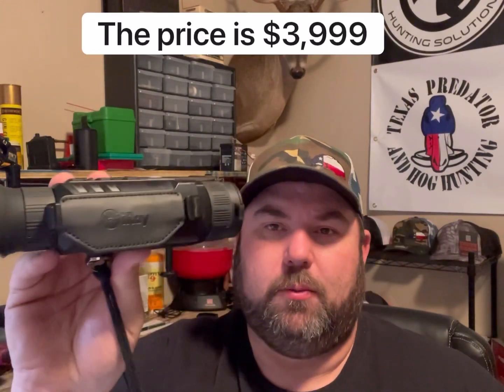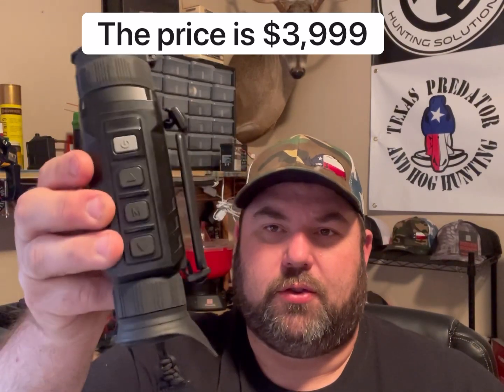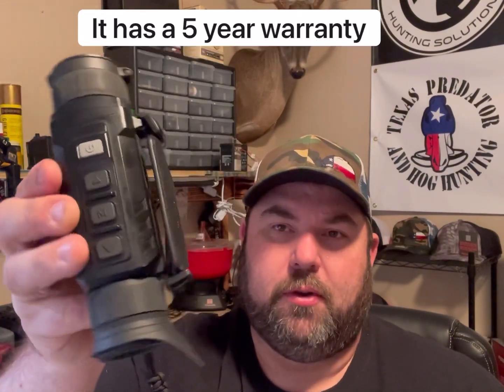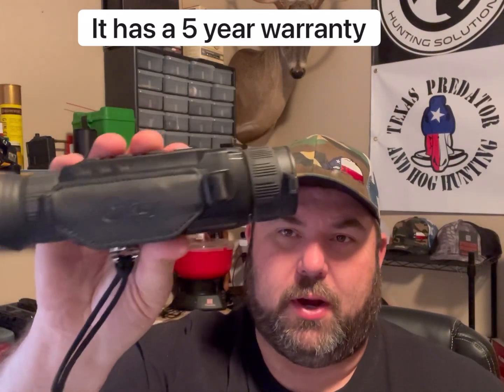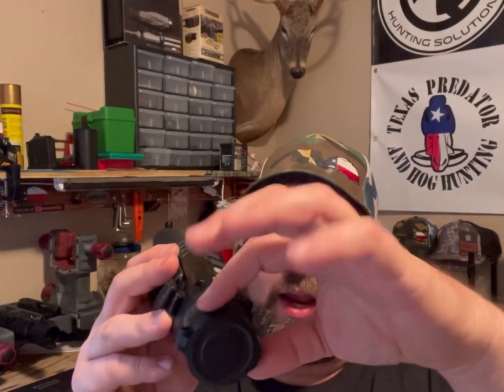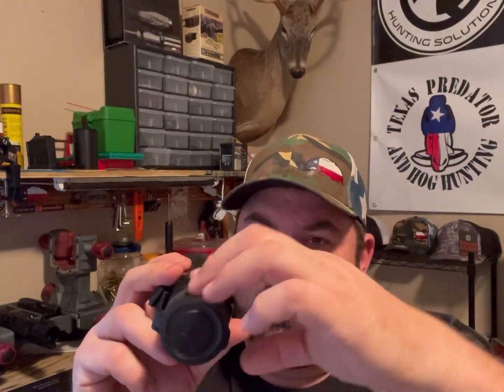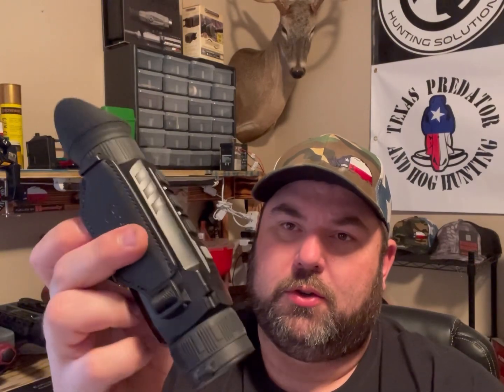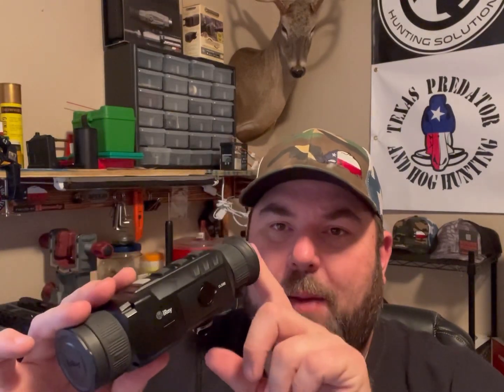InfiRay Zoom thermal monocular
Here is a review of the InfiRay zoom thermal monocular. This monocular offers some new technology for thermals that’s is a game changer for thermals. The dual zoom offers the best of both worlds !! thermal thermalhunting infiray iray infirayzoom @iRayUSA